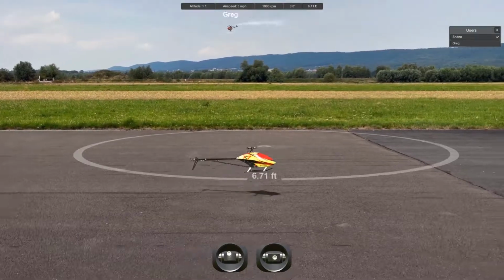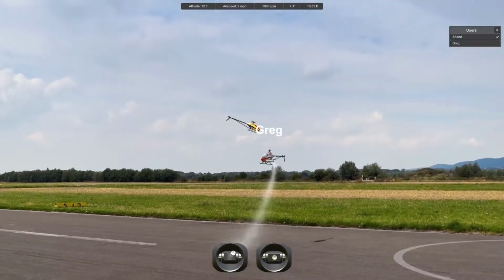PHL Episode 7 V2: Fun Flying Upright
In this episode we tie upright forward and backwards flight together, showing some variations and transitions you can use to make your flying at this level more interesting. Next we move on to inverted flying!